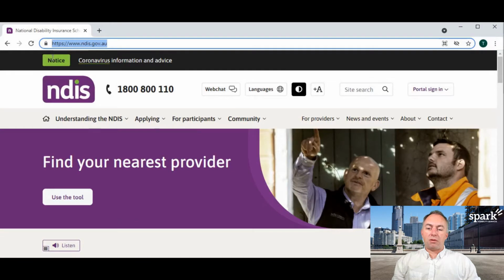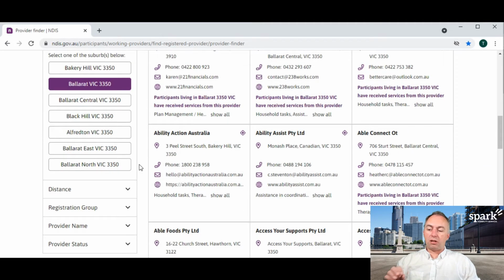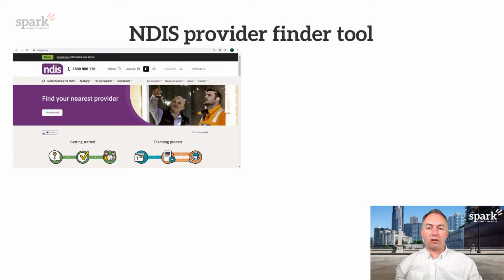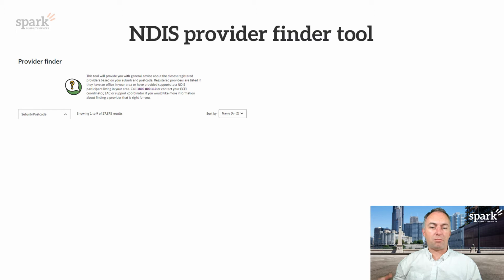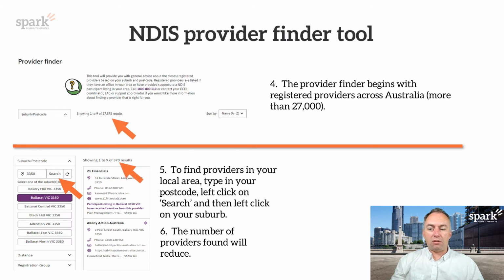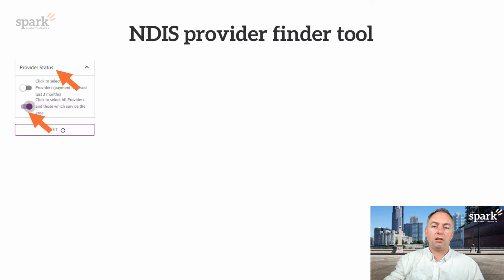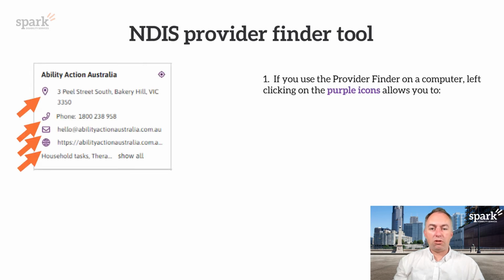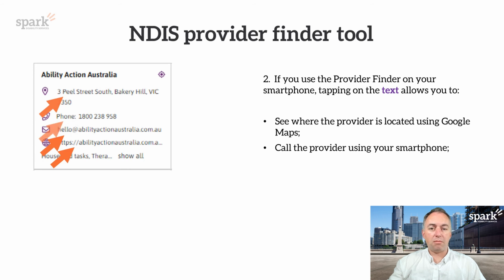How to use the NDIS provider finder tool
Is your NDIS plan funding set up so that you are restricted to using NDIS-registered providers?

Watch the video to see a Spark disability support coach take you through how to use the NDIS provider tool - find NDIS-registered provider options in your local area that you didn't know about and take control of your services!

You can find the provider tool on the NDIS

More information about finding and engaging providers is also available in our other videos and on the Spark